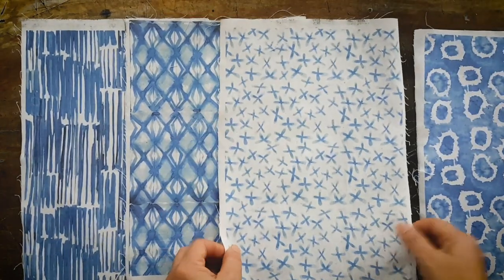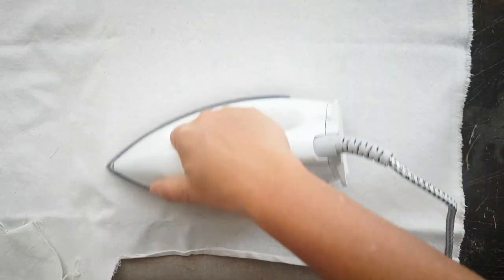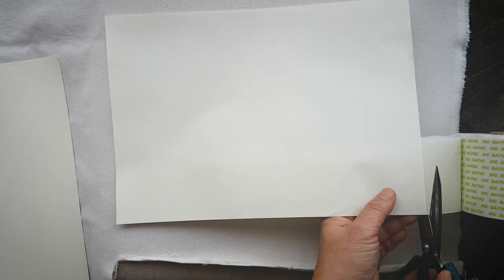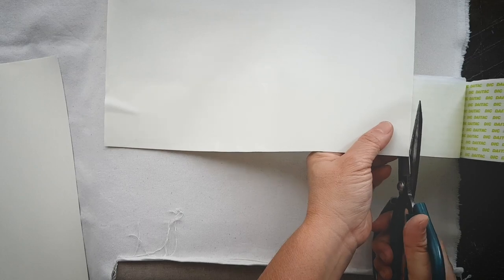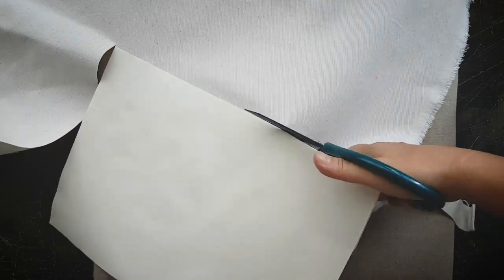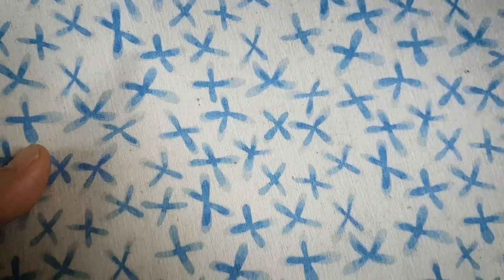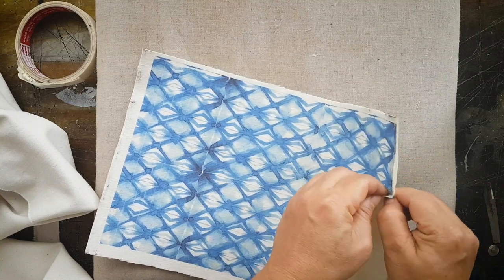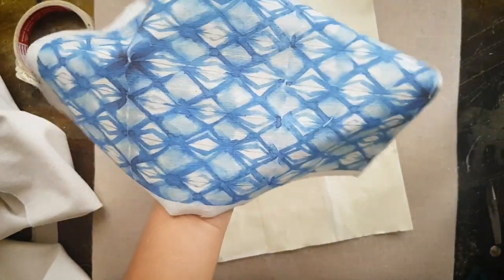How to Print on Fabric HACK with Inkjet Printer and NO Freezer Paper !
DIY paper backing for inkjet fabric printing. You can reuse this diy paper up to 3 times !!  The beautiful pattern are from a tie-dye pattern pack by Tasiania on Creative Market. I wanted to make something in tie dye fabric but didn't want to go thru the whole dyeing process so I thought up this method :)

This set is included in the June Bundle which will end on June 20th,  don't miss this deal !

List of supplies :